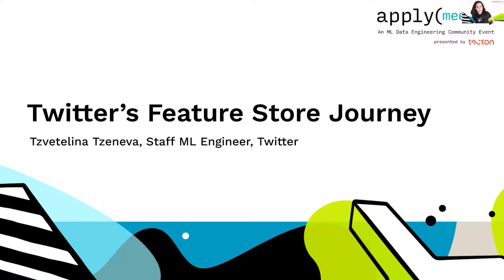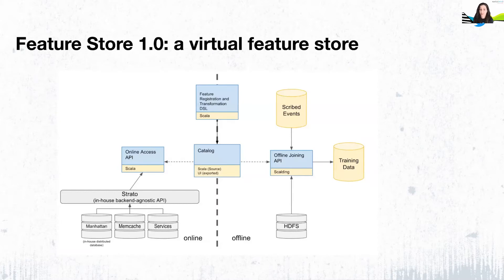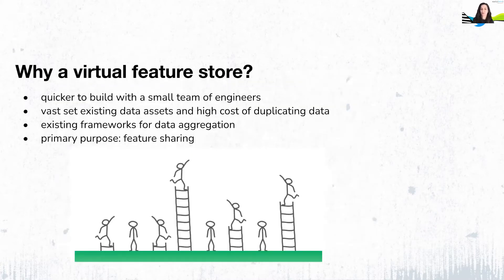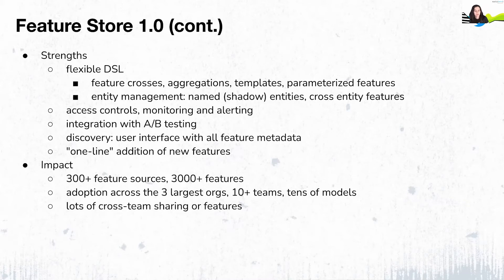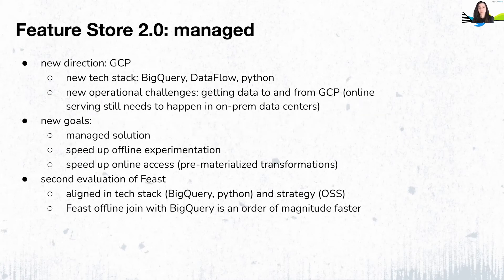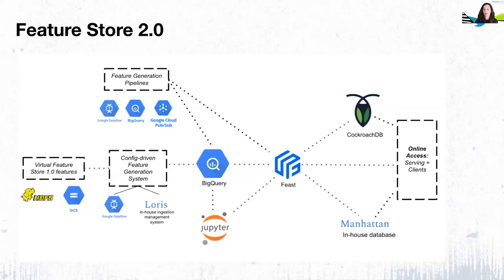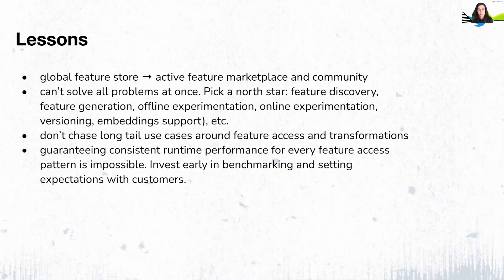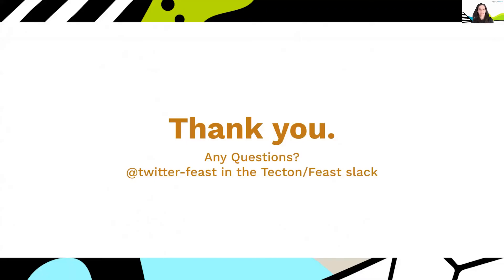Apply() Meetup | Twitter’s Feature Store Journey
Twitter’s Feature Store Journey
by:
Tzvetelina Tzeneva, Staff ML Engineer, Twitter

A Feature Store is an essential piece of a production ML system. Twitter’s journey of building Feature Stores began several years ago. Since then, we have gone through multiple iterations of our Feature Store to facilitate creating, organizing, sharing and accessing ML features in production. In this talk we will touch on the key parts of this journey, the move from a virtual to a managed store, and our decision to adopt Feast. We will share our reasoning behind design decisions, the challenges we encountered, and the lessons we learned..